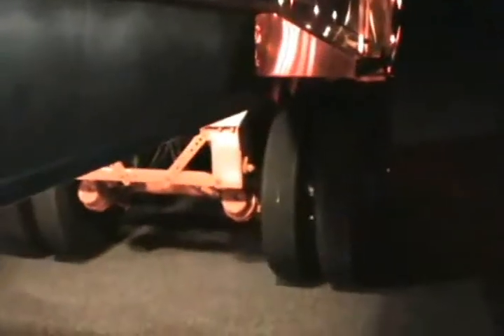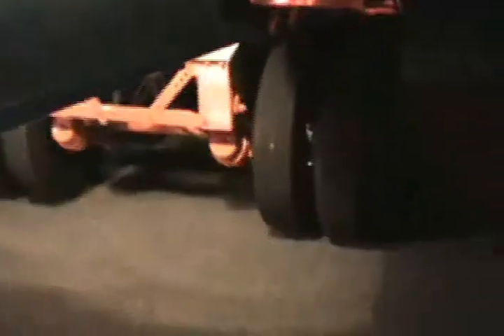Wink Trailer Drive Lights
The New "WINK" Trailer is equipped with Drive Lights which make operating at night alot easier and SAFER than traditional trailers. "WINK" trailers are fully Insurable, unlike the older out-dated trailers on the road today.